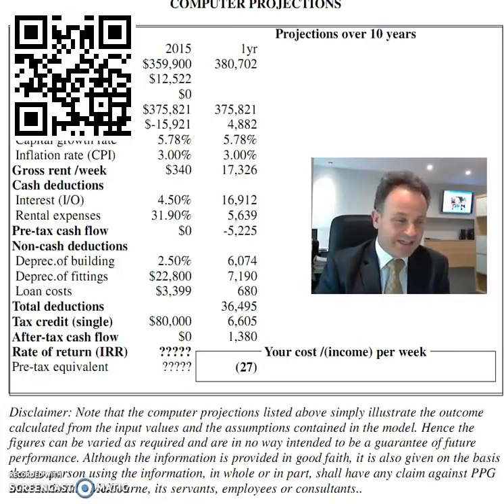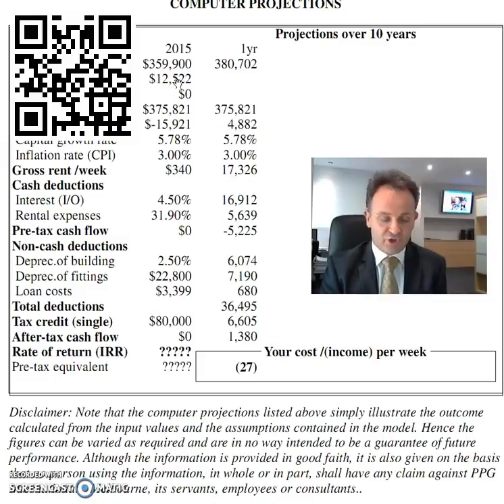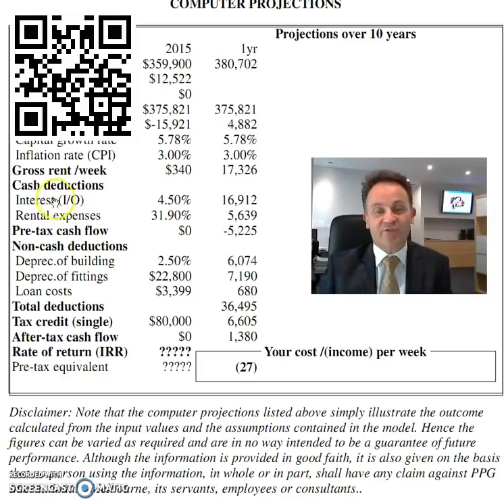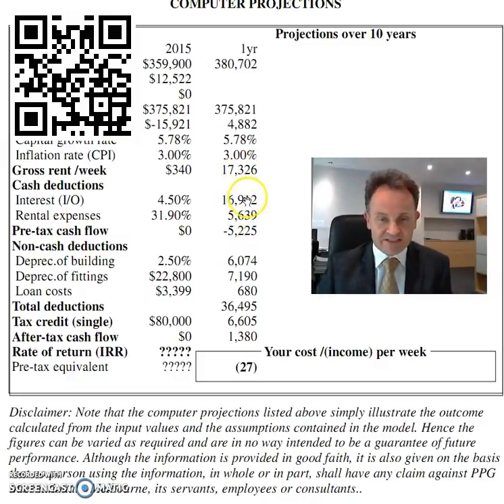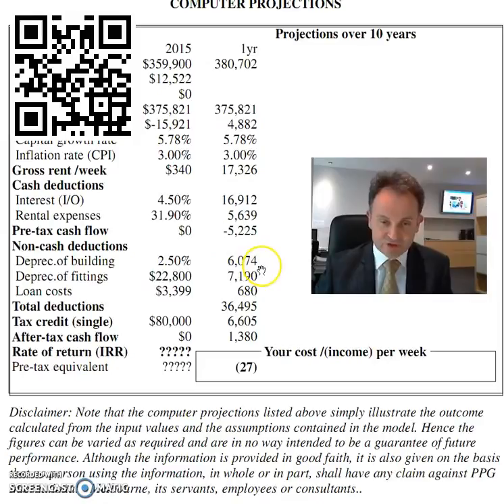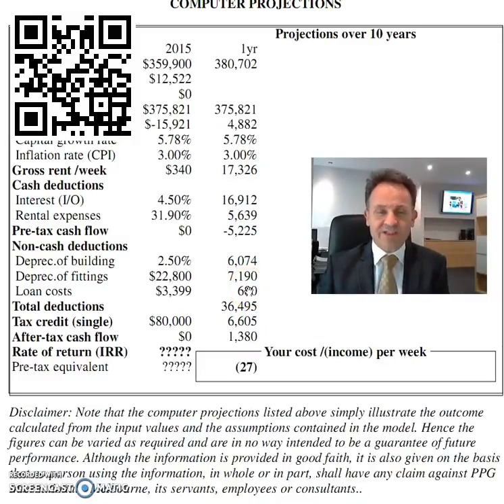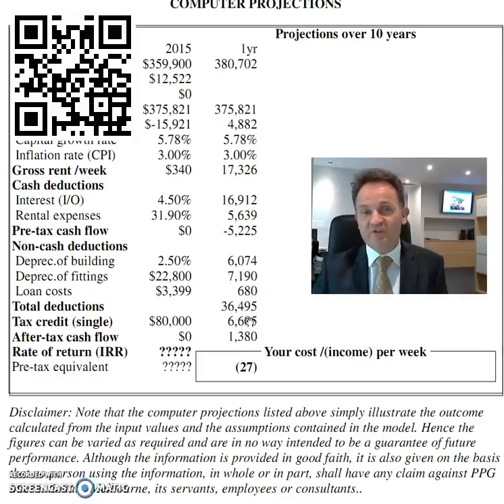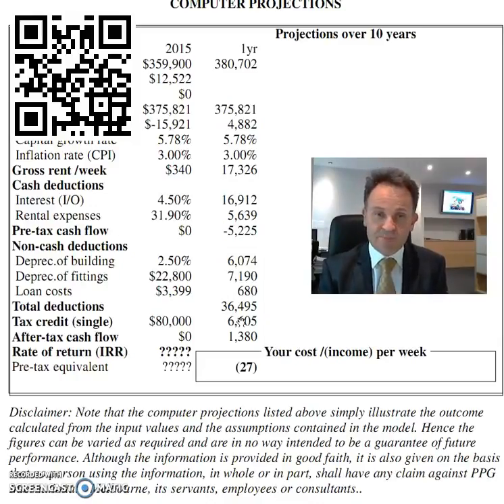Dino Livanidis explains Cashflow on Blueskies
Dino Livanidis explains the cash flow on the Blue Skies development in Kallangar. call Dino for more information 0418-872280